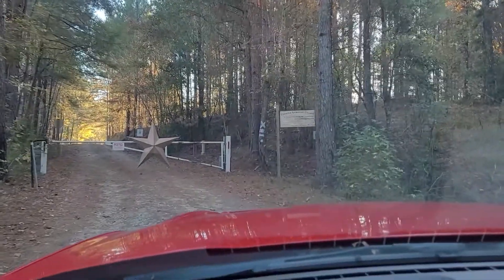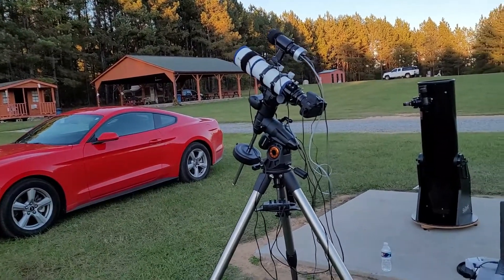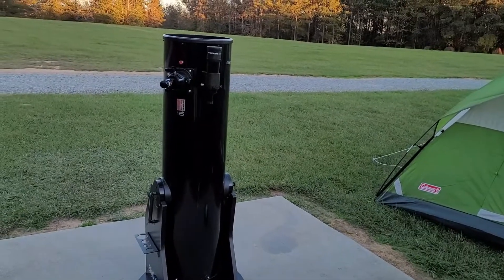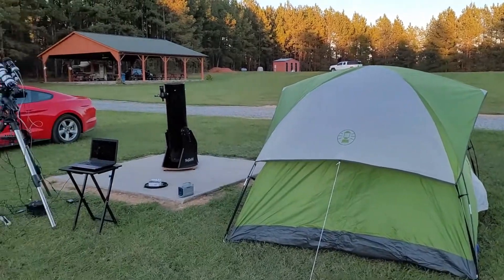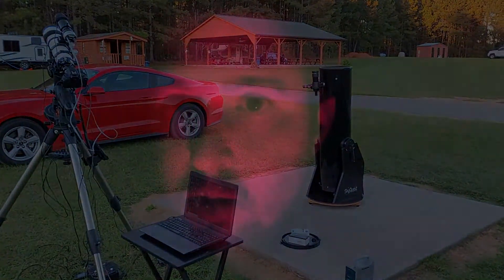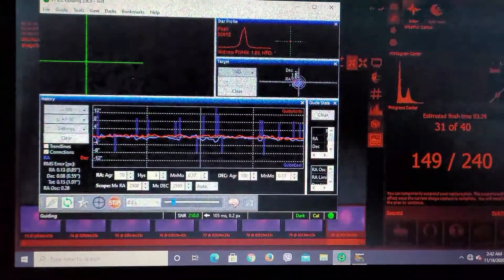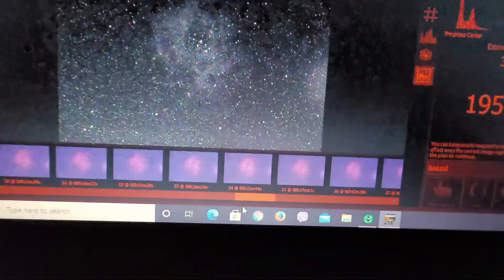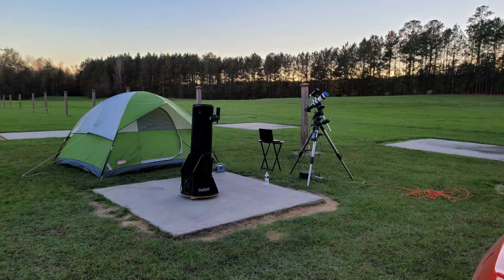The Rosette Nebula at Deerlick Astronomy Village - Astrophotography - NGC 2237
Tonight we visit bortle class 3 skies for some visual work and to photograph the rosette nebula, NGC 2237.

Image data:
Telescope: Meade 6000 Series 80mm APO
Camera: Astromodified DSLR
Sub settings: 4 minutes, 1600 iso
Filter: Astronomik CLS
Mount: Celestron Advanced VX